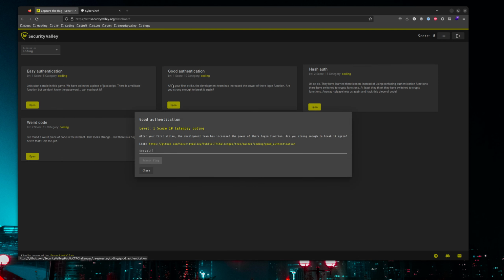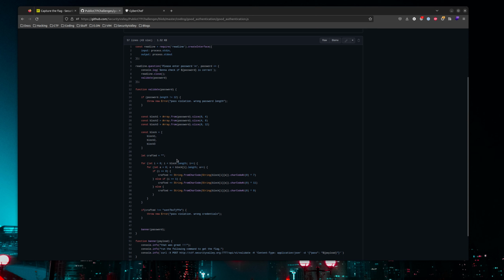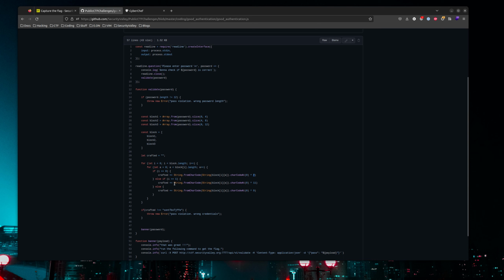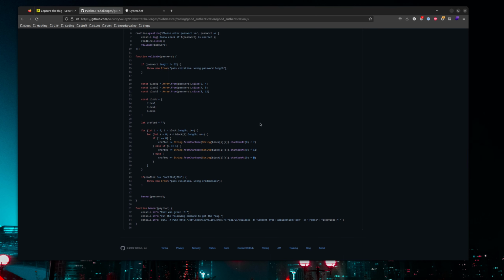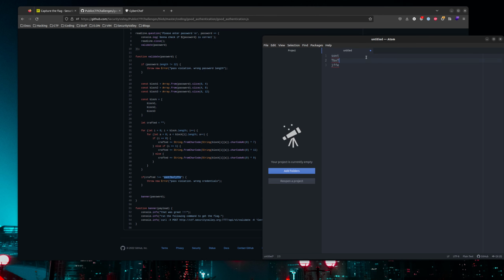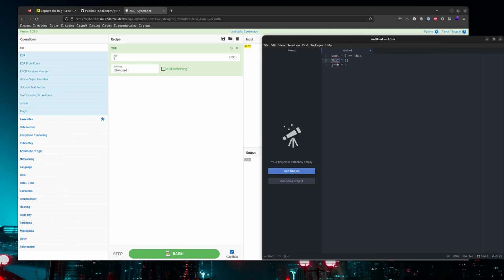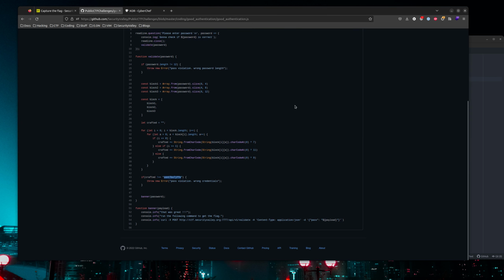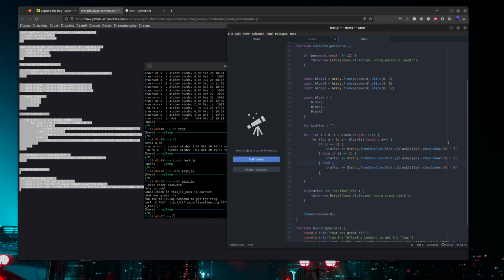SecurityValley CTF write-up Good authentication